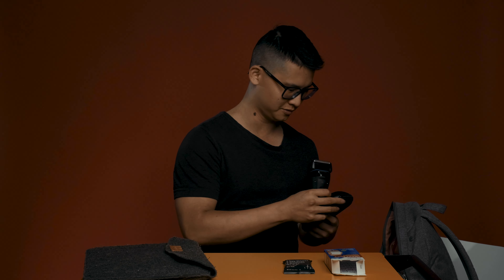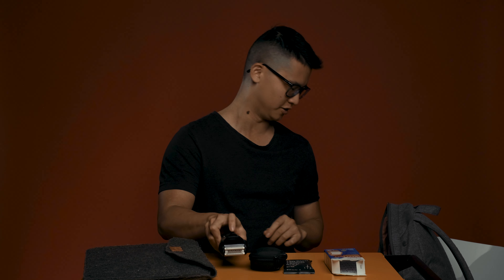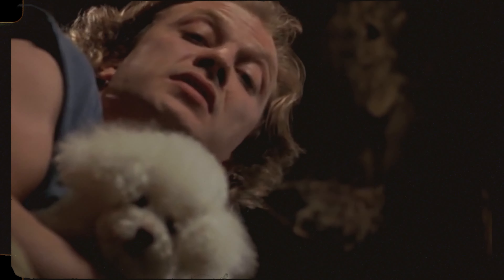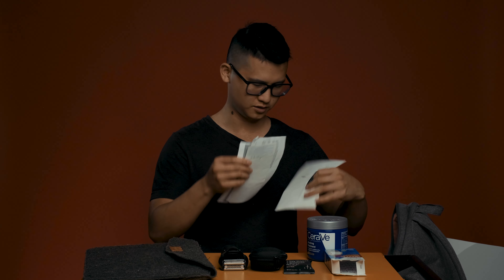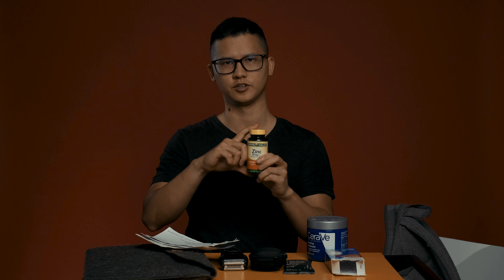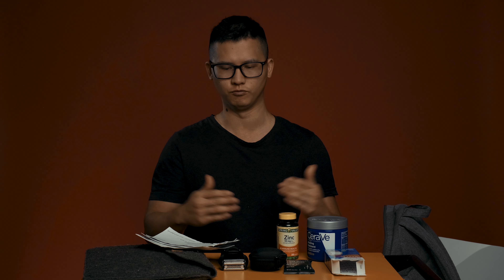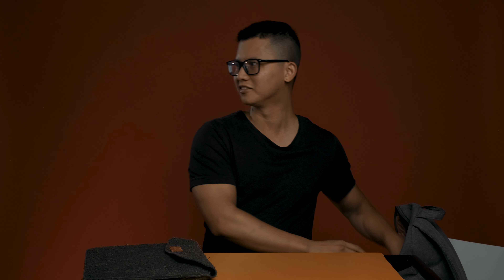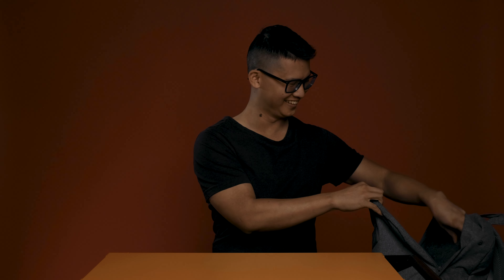S1E6: WhatsInTheBag with John Zheng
In Episode 6 of Behind the Scenes, we dive into whatsinthebag with John Zheng, Head of Operations at LeadrPro. Discover the more pragmatic side of John as he shares his must haves.

LeadrPro is the 1st online marketplace directly connecting sellers with buyers of software and B2B solutions. Get paid to discover new solutions with LeadrPro.